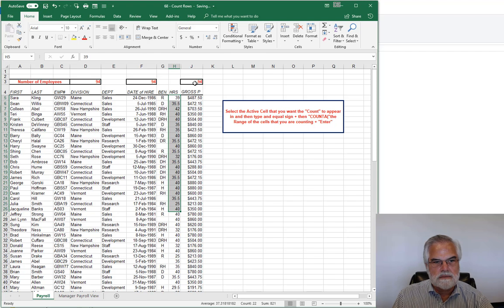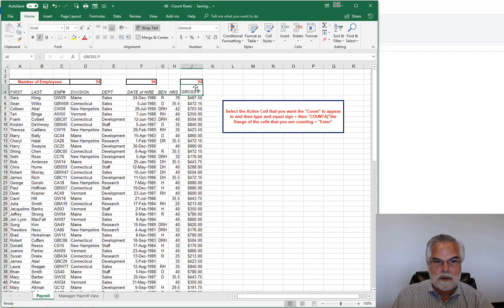2018 47 Count Alpha or Numeric Data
2019 - Excel Micro-Training Videos that teach you how to Count the Cells that have Alpha Numeric data in those Cells.